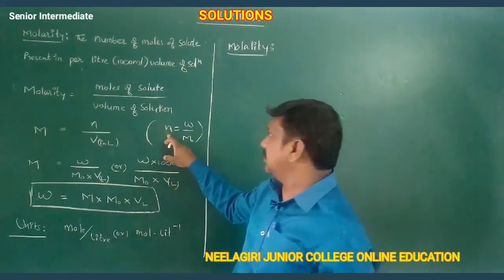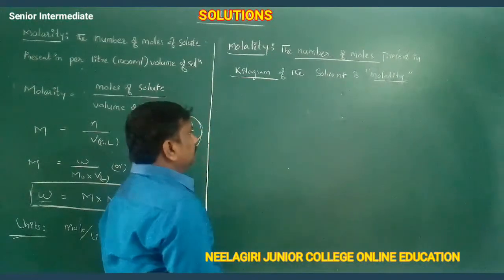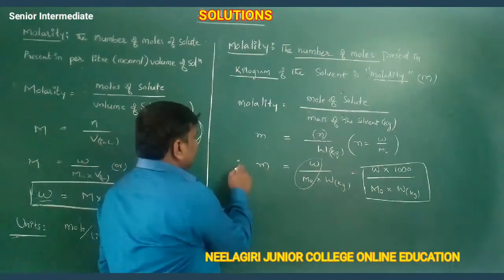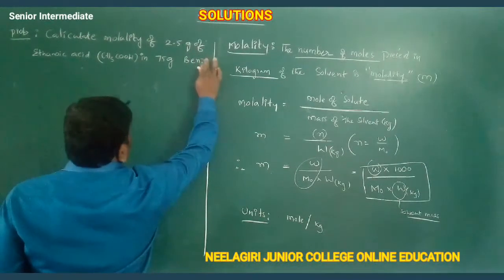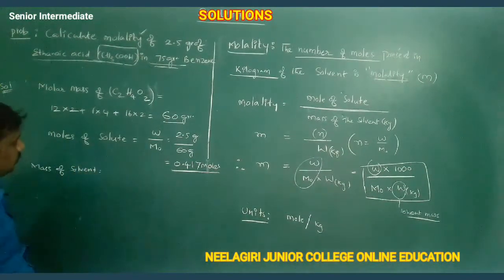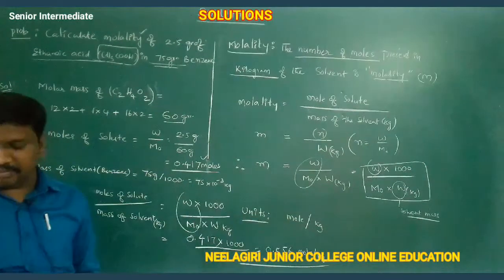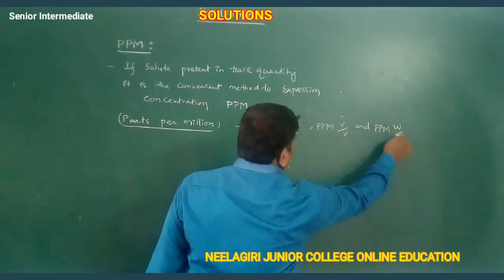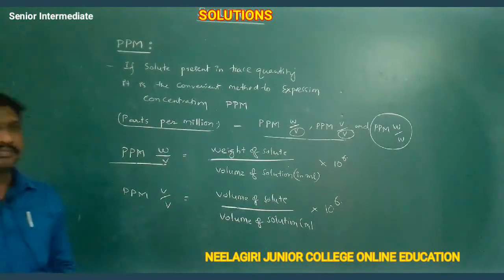ii CHEM SOLUTIONS Lr.5